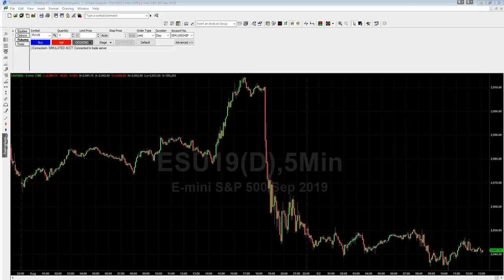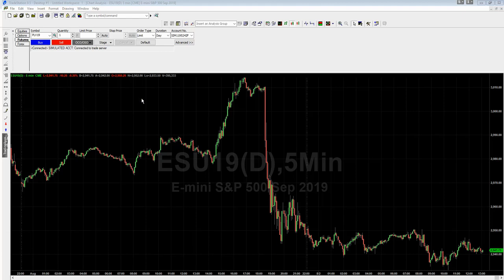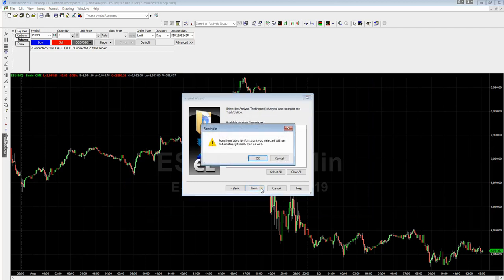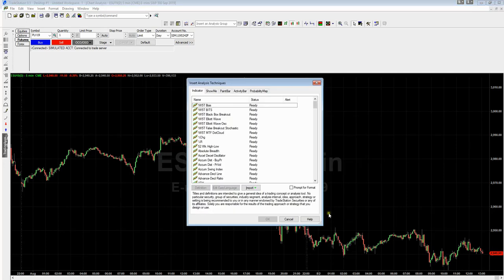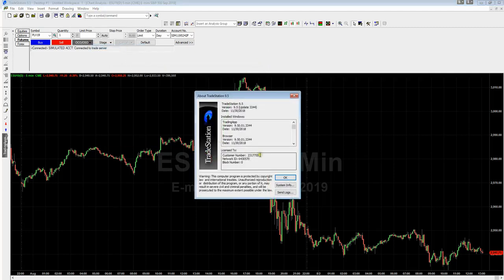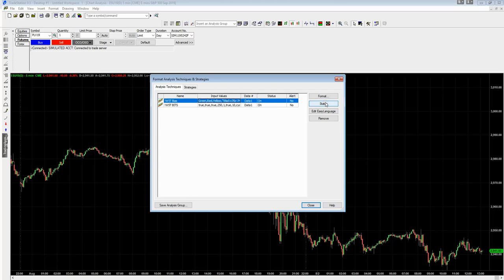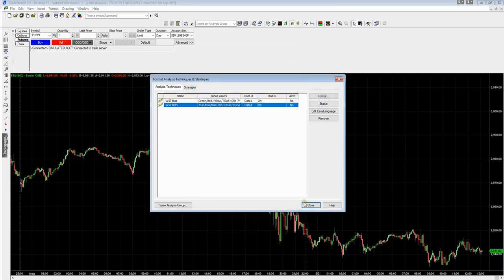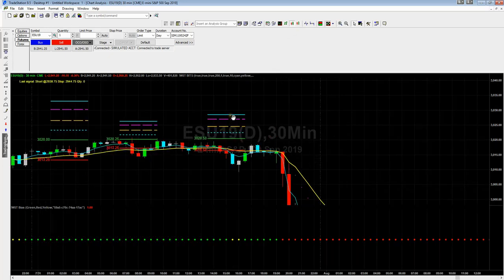TradeStation 9.5 BITS Installation Guide